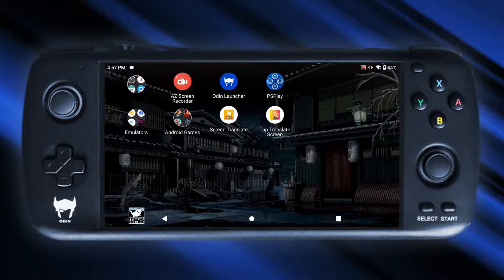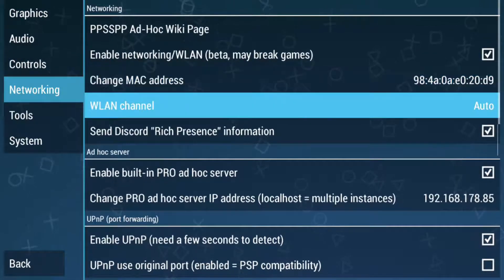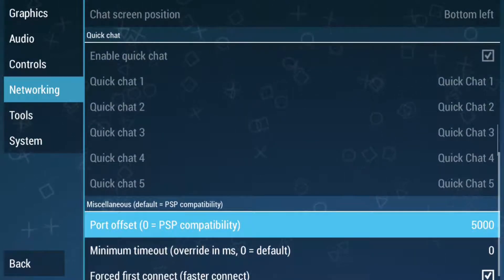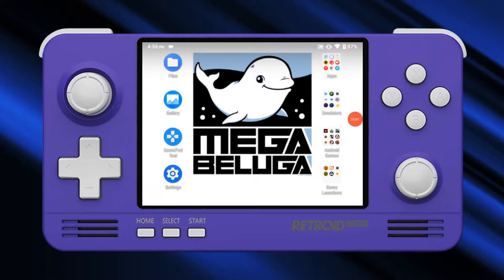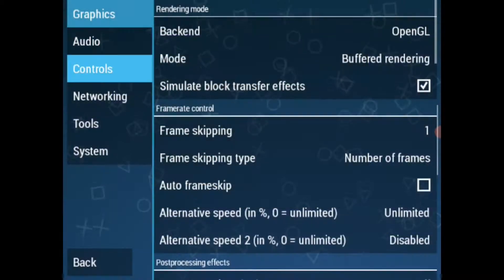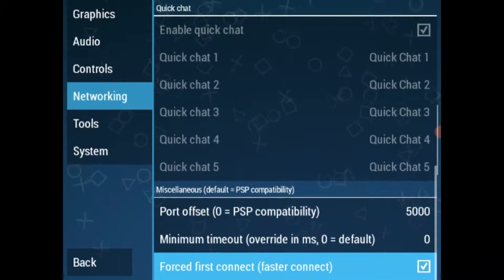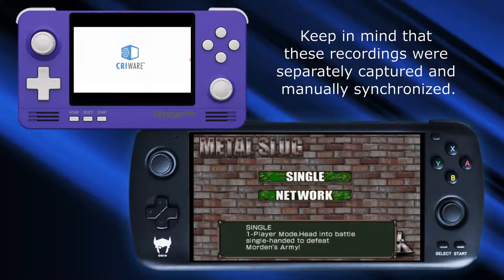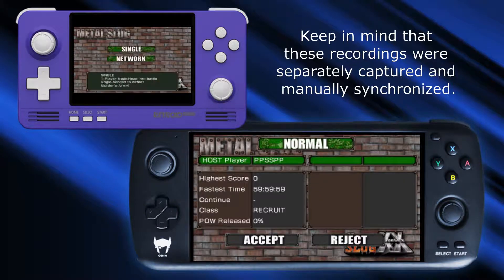PPSSPP Wireless Multiplayer in Android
I've recently tested PPSSPP's ad-hoc feature and it is absolutely amazing for everone who's using the emulator on more than one device. This video features some titles that provide you with wireless multiplayer options.
(Tekken 6, Wipeout Pure and Split/Second are not featured in this video but were also playable via ad-hoc.)

00:00 Intro
00:16 PPSSPP Ad-Hoc Tutorial
01:44 Metal Slug XX
03:23 Crash Tag Team Racing
04:55 Street Fighter Alpha 3
07:17 Army Of Two: 40th Day
09:06 Worms: Open Warfare 2